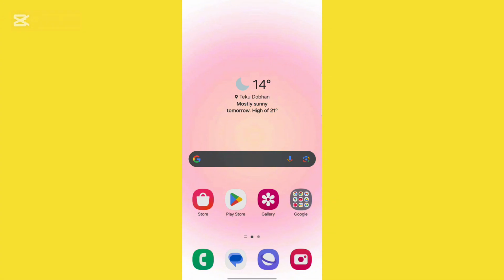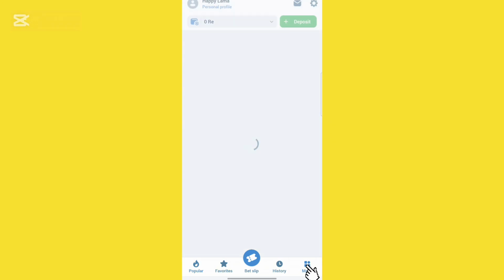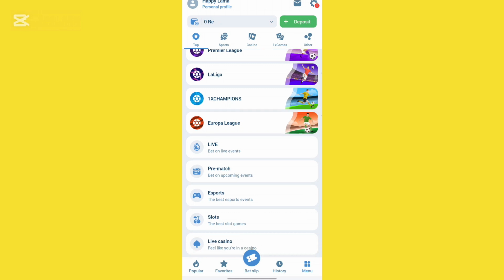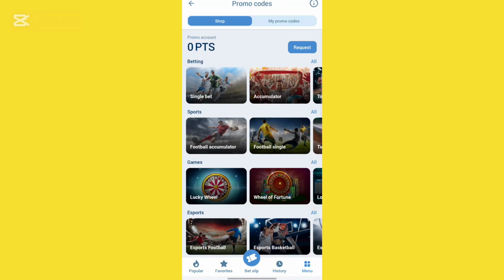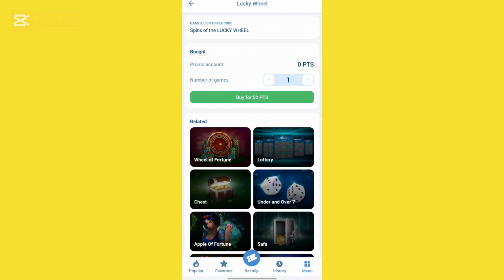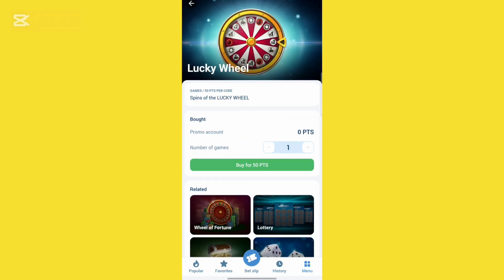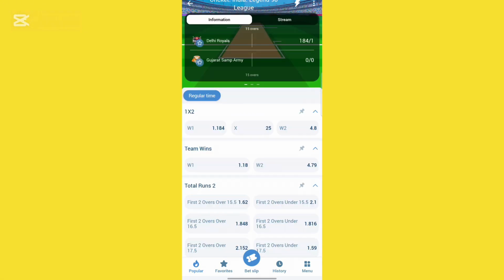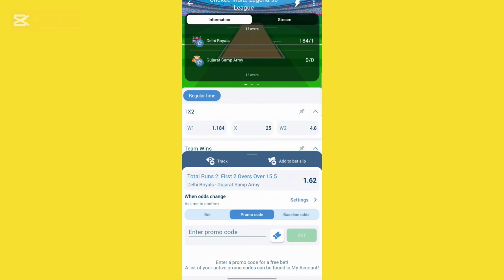How to Use Bonus in 1XBET?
If you want to use your bonus on 1xBet, this video will guide you through the process step by step.

To get started, open the 1xBet app and log into your account. Once logged in, tap on the menu icon located at the bottom right corner of the screen.

Another way to use your bonus is by heading to the "Popular" section, where you can browse ongoing bets. This will allow you to use your bonus points while betting.

By following these steps, you can effectively use your bonus points on 1xBet to place bets or play games.

Timestamps:
0:00 Introduction
0:14 Logging into 1xBet
0:30 Navigating to the promo codes section
0:49 Using promo codes in different games
1:12 Applying promo codes while betting
1:24 Conclusion